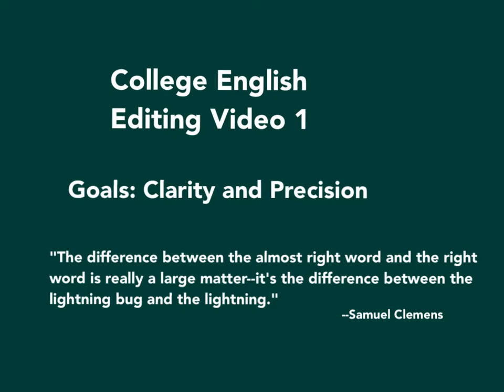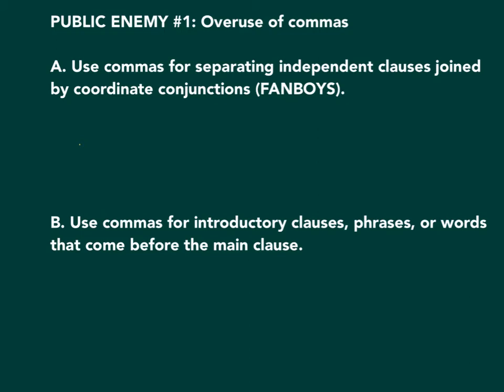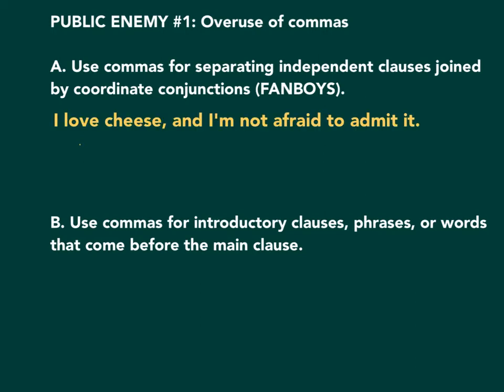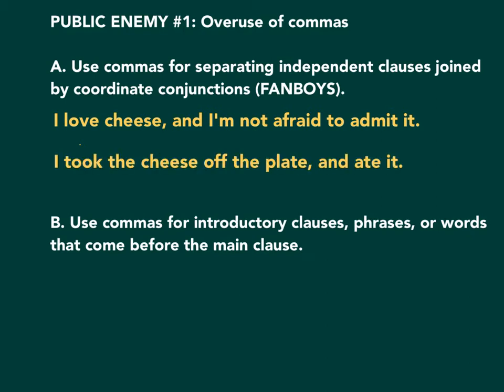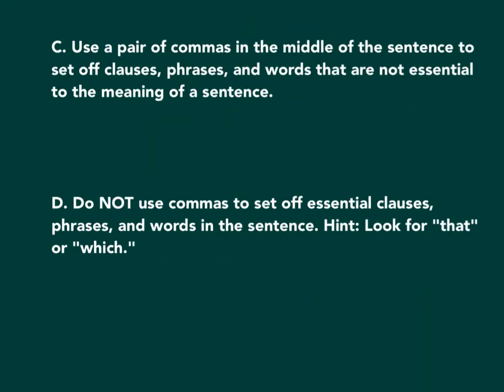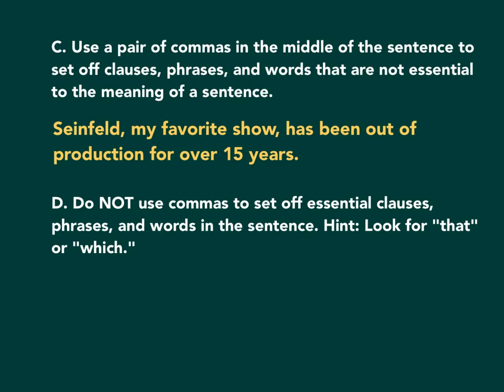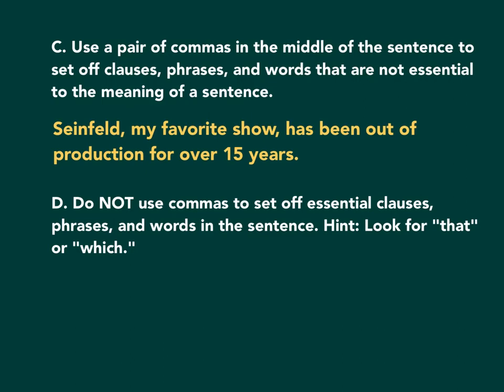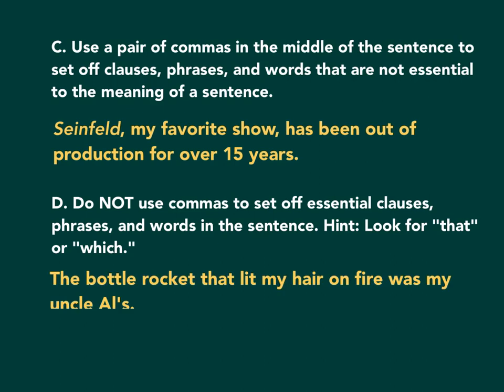Editing Video 1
Watch this video to prepare for your first editing quiz.